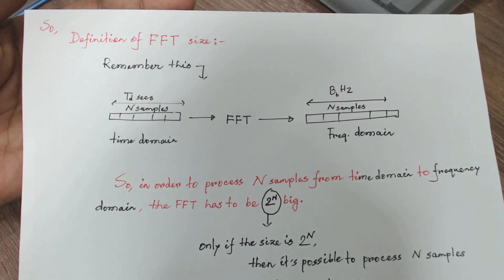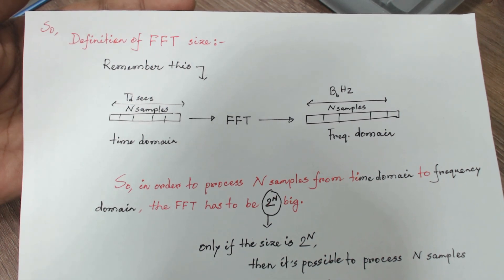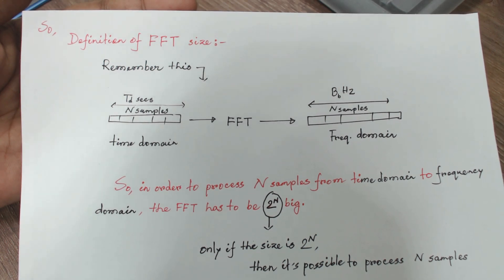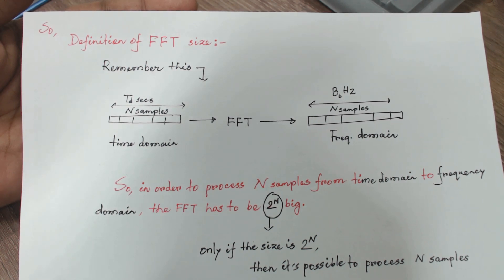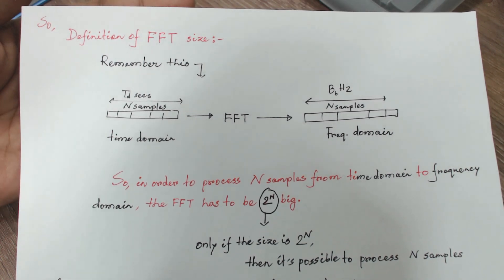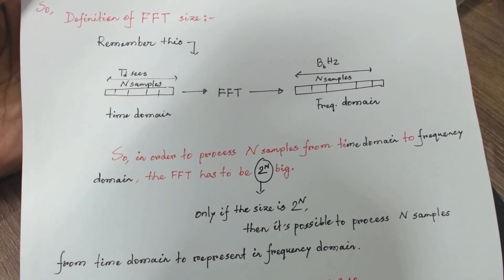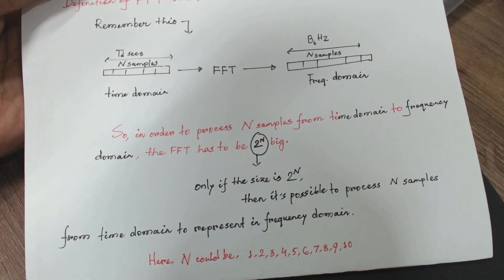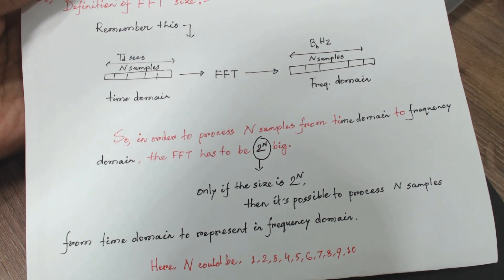What is FFT size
Just the idea of what FFT size is. Thank you.